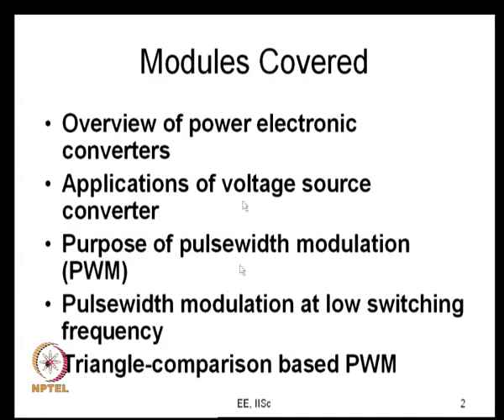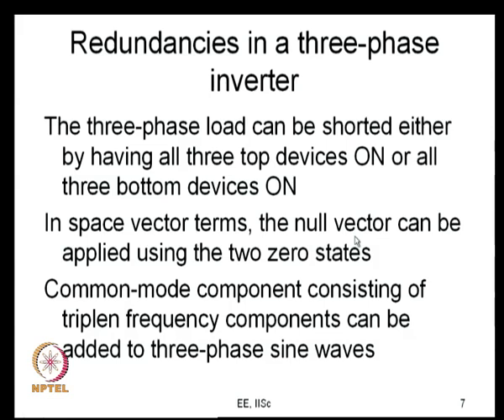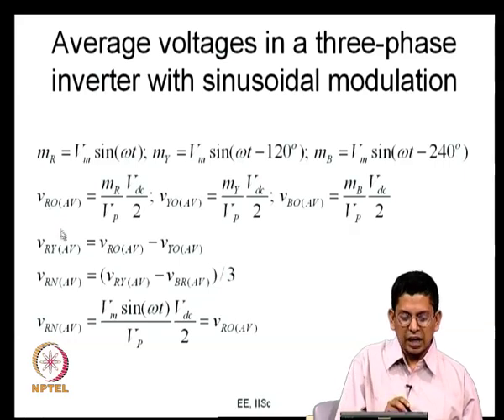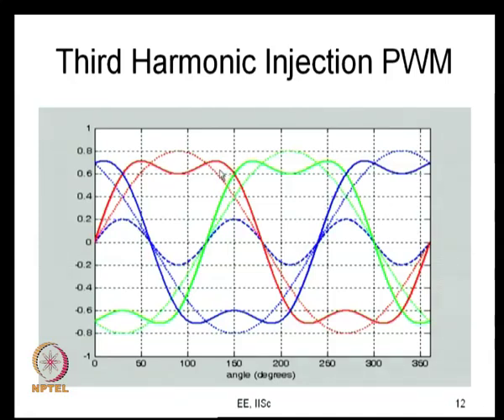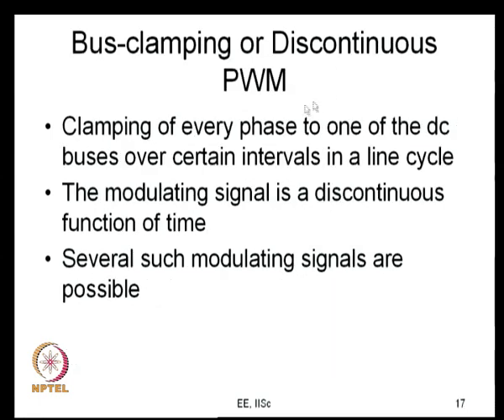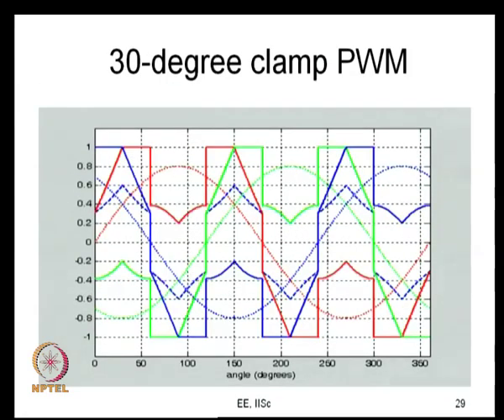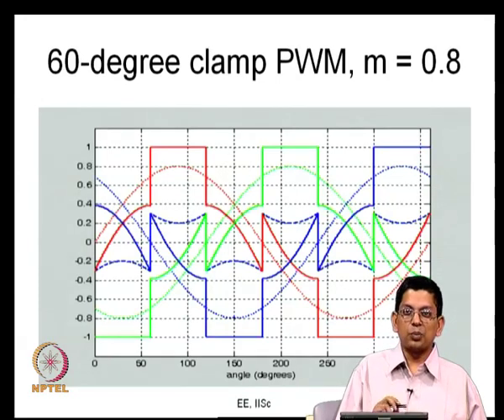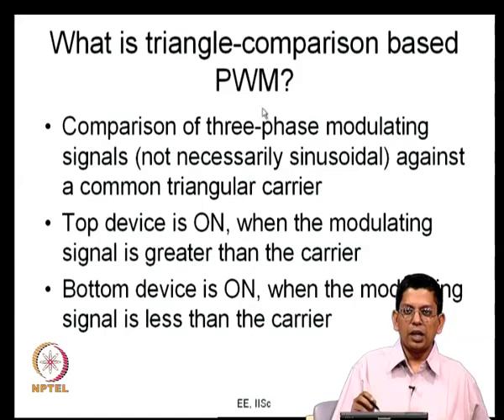Mod-05 Lec-18 Triangle-comparison based PWM for three-phase inverter